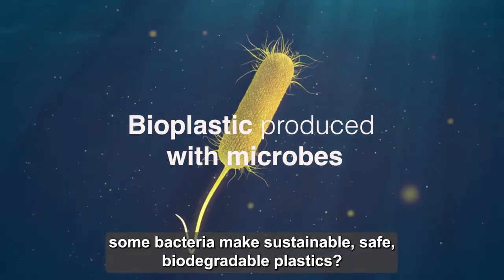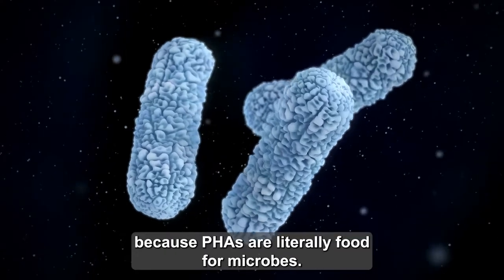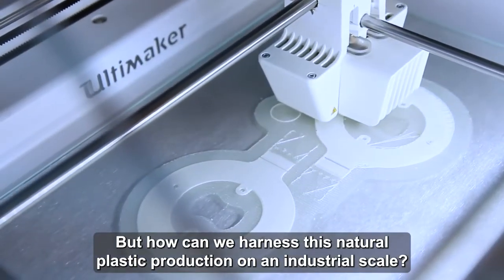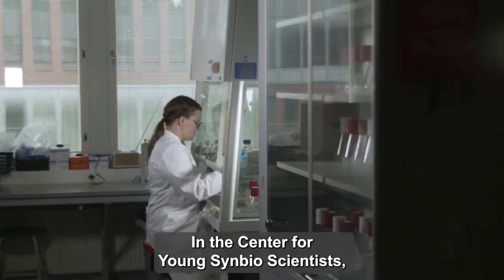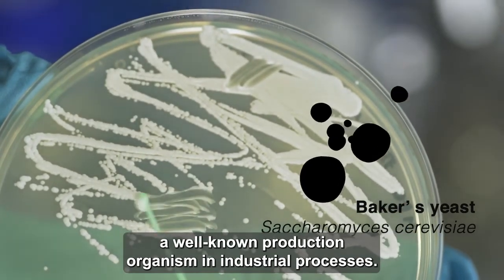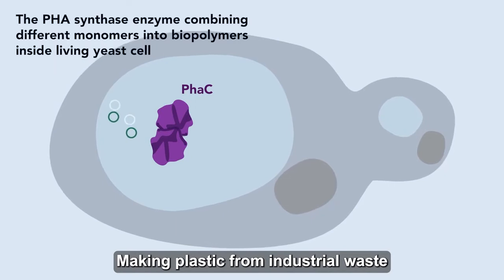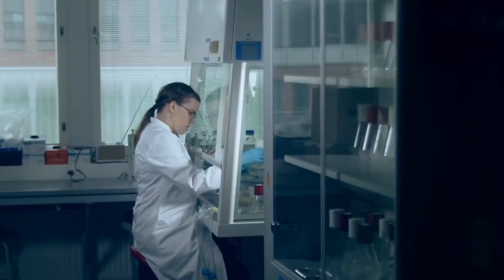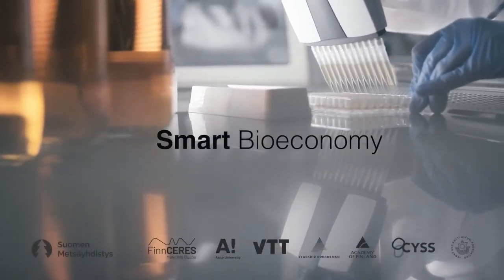Bioplastic produced with microbes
The Smart Bioeconomy series takes viewers into laboratories to meet the researchers who are developing exciting solutions to environmental challenges such as the textile and fashion industry, energy harvesting, the production of different super-strong materials and tackling the problem of microplastics.